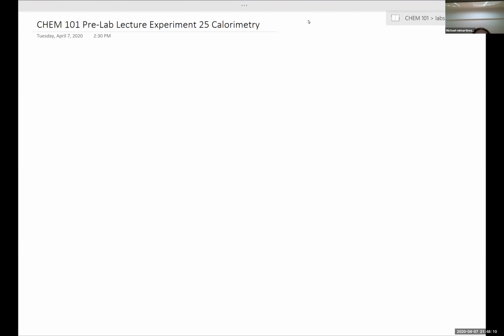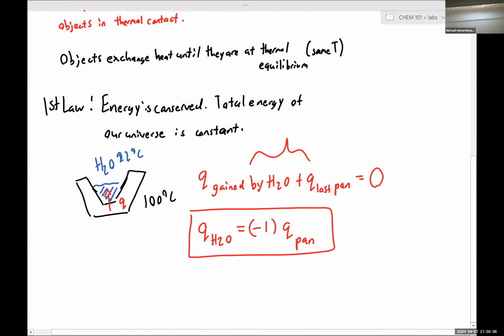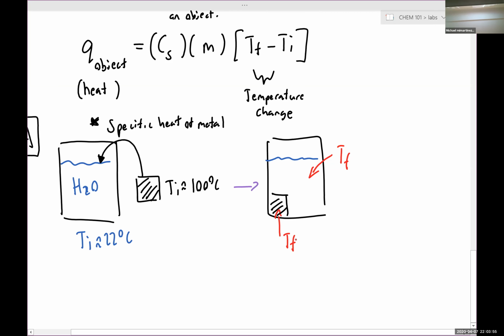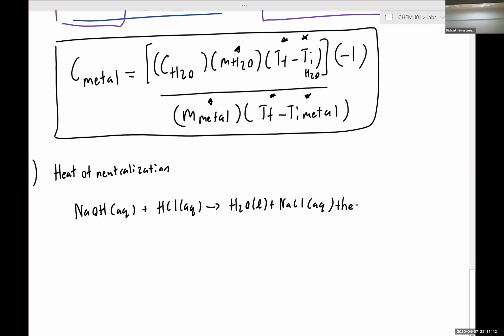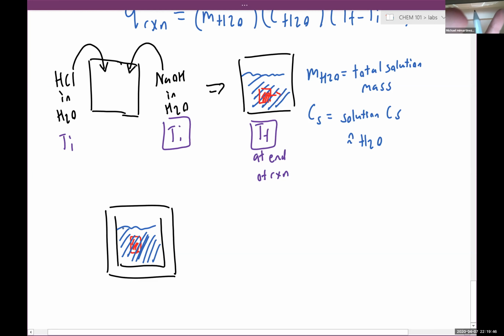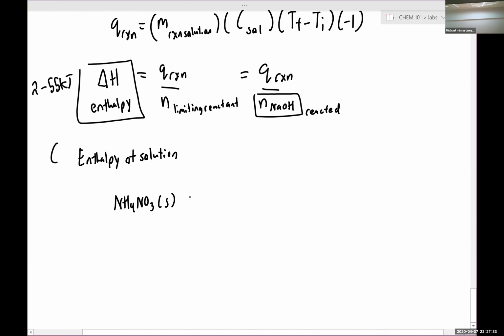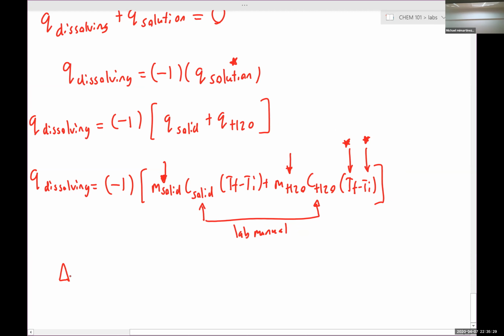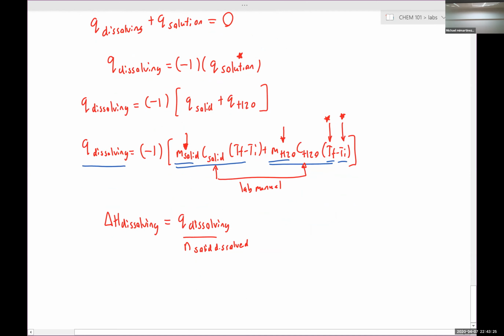CHEM 101 Pre-Lab Lecture Calorimetry Simulation